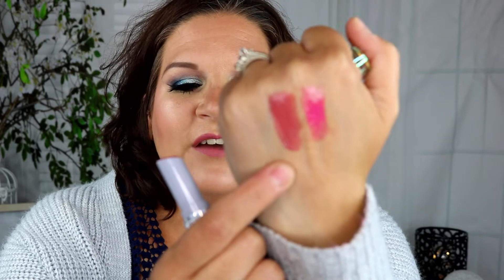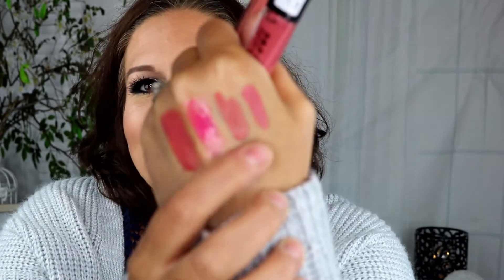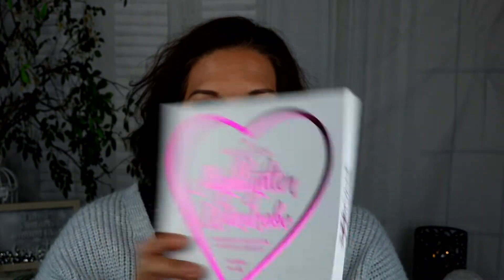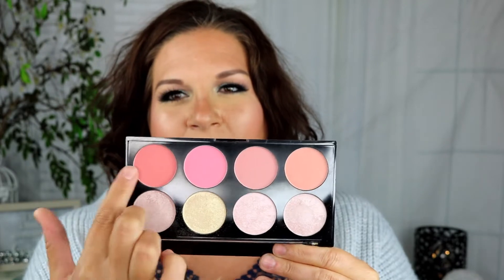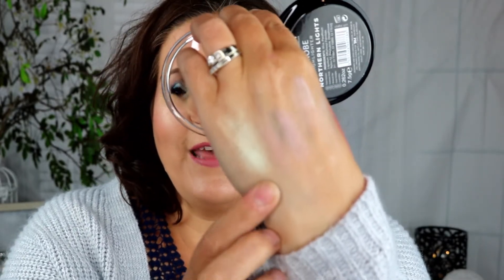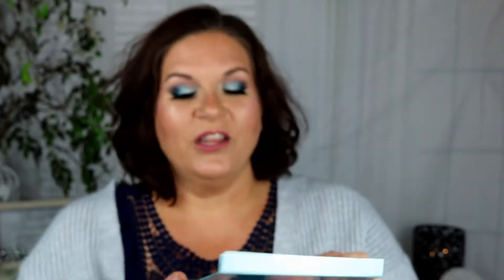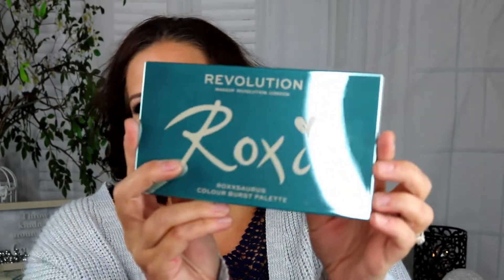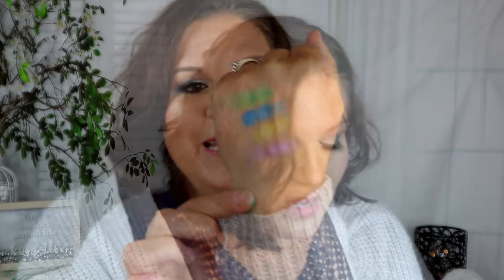The Last Hurrah Haul (Beauty Boutique & Revolution Beauty)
Hey Everyone!  Today I’m showing you what I picked up from my latest Shoppers Drug Mart Beauty Boutique and Revolution Beauty purchases.  Let me know if you’d like to hear more about any of these items!

Products Mentioned:
NYX Butter Gloss in Cupcake
Physicians Formula Butter Lipstick in Pinktini
Rimmel Stay Satin Liquid Lipstick in Shoulder Pads
Rimmel Stay Satin Liquid Lipstick in Yuppie
Milani Color Statement Bold Matte Lipstick in I Am Fabulous
Stila Happy Hour Eyeshadow Palette
I Heart Revolution Highlighter Wardrobe Collection
Revolution Blush Goddess Palette
Revolution Renaissance Lipstick in Prime
Revolution Soph Nude Lipstick in Cake
Revolution Strobe Highlighter in Northern Lights
Revolution Pro Looks Palette EatSleepMakeupRepeat
I Heart Revolution Mermaids Heart Eyeshadow Palette
Revolution x Roxxasaurus Colour Burst Shadow Palette
I Heart Revolution Sprinkles Chocolate Palette
Revolution Wild Animal Integrity Palette